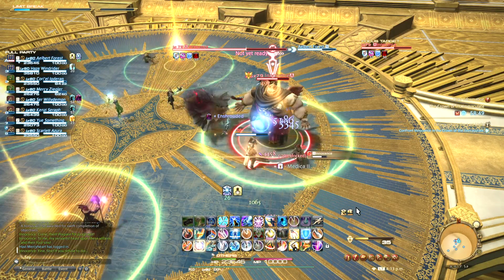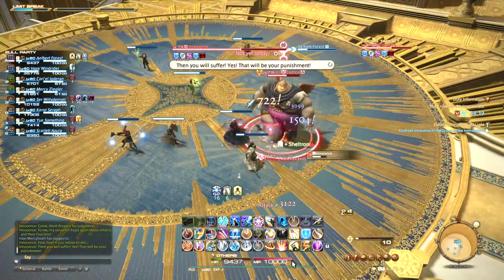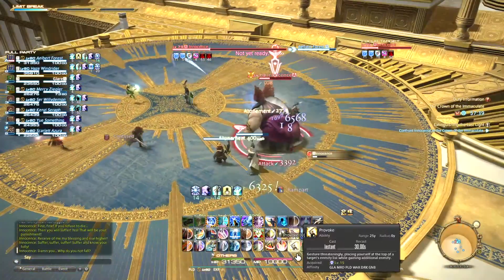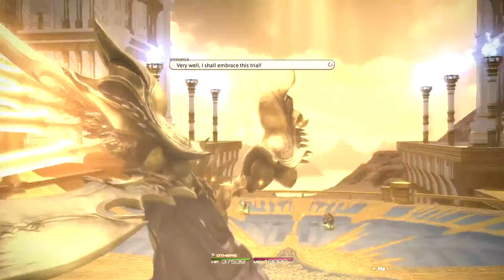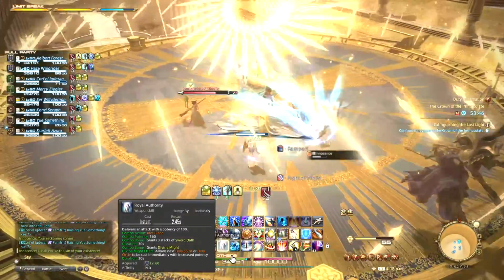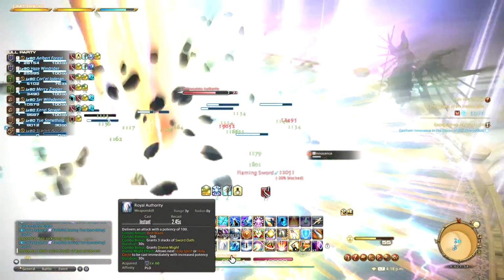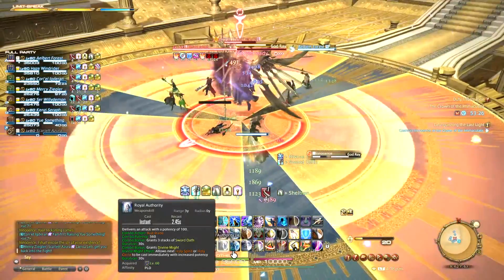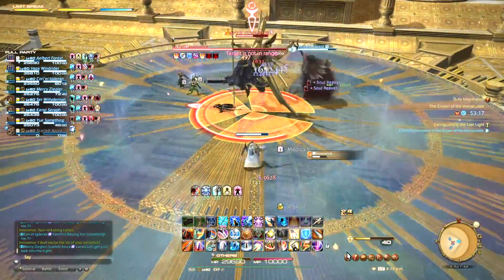The Crown of the Immaculate - Lightwarden Innocence Trial Guide - FFXIV Shadowbringers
The Crown of the Immaculate is the second trial found in the Main Scenario Quest line of Final Fantasy XIV: Shadowbringers. In this video I give an overview of how to defeat the Lightwarden Innocence in just over 4 minutes.

00:00 Introduction to The Crown of the Immaculate
00:19 Lightwarden Innocence Trial Guide